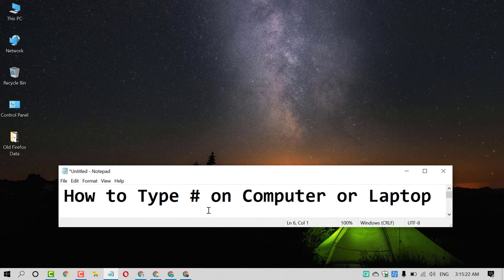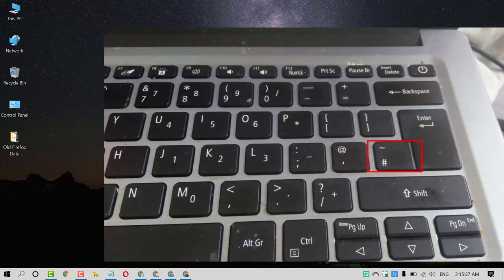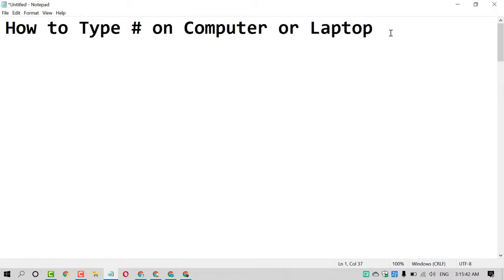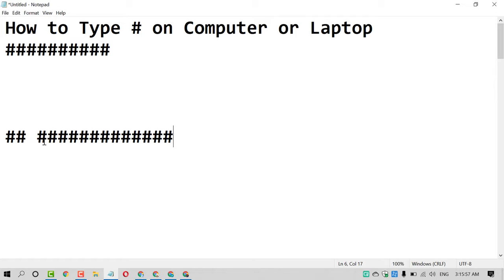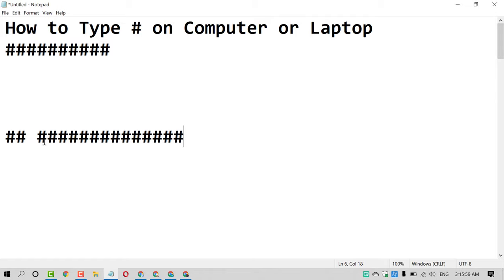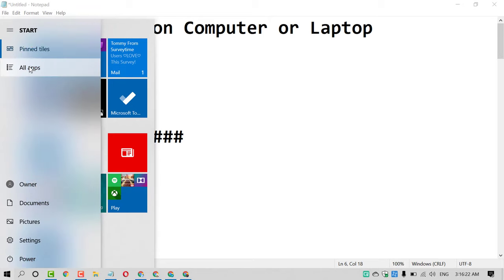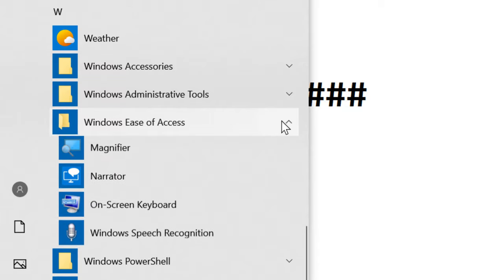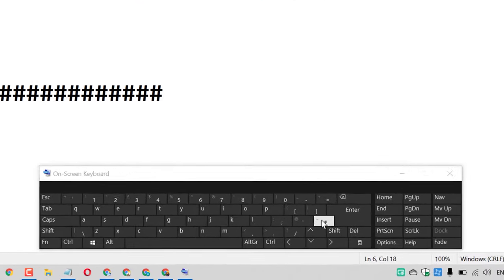how to type # hashtag on computer or laptop